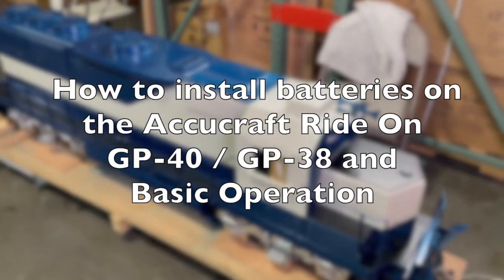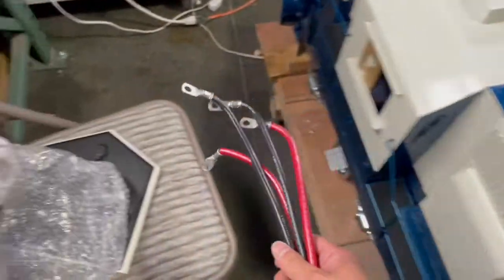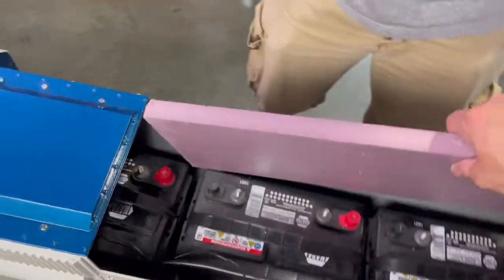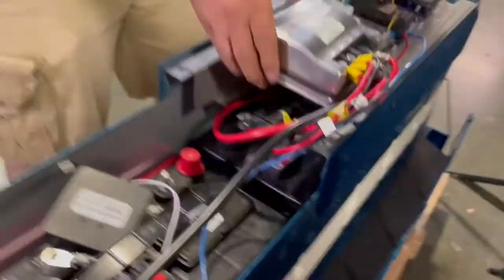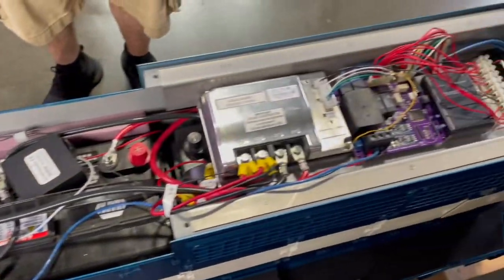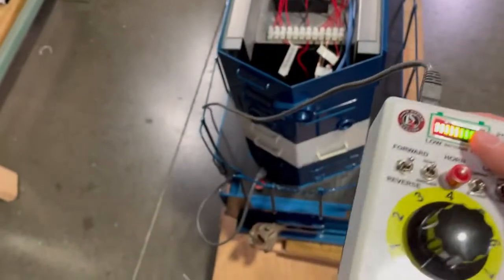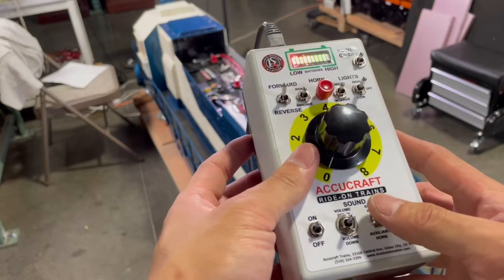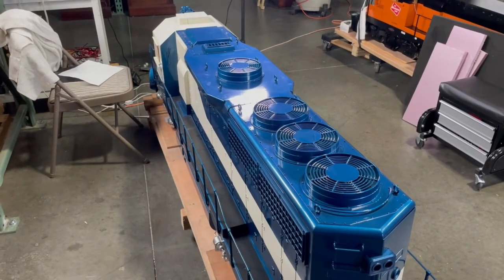Accucraft Ride On GP40 Battery Installation Instructions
This video shows how new owners should install and connect their 12V deep cycle marine batteries for the Acccucraft Ride On GP-40 / GP-38 in 1.5"/1.6" scale. At the end, we show some important tips for basic operation.